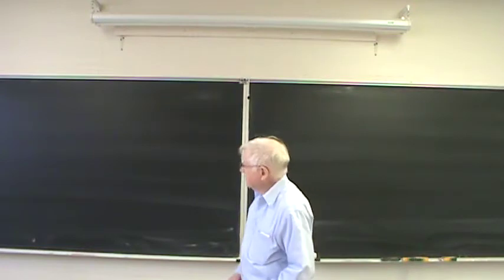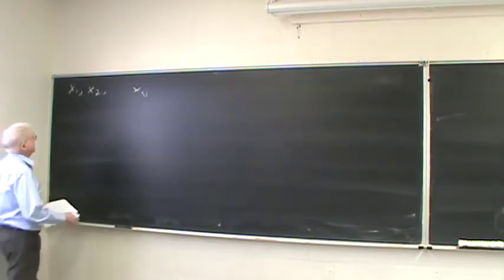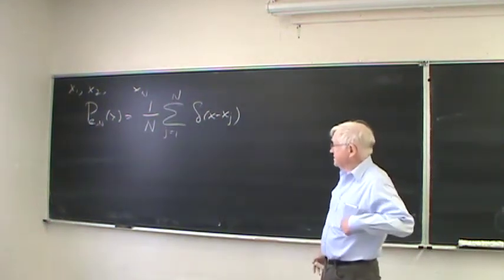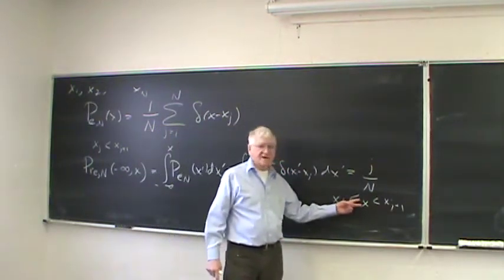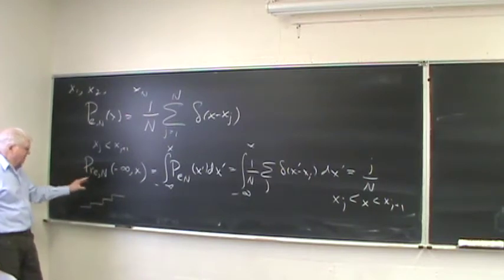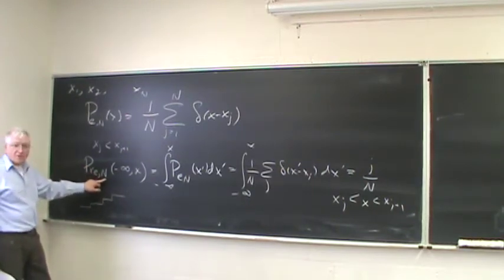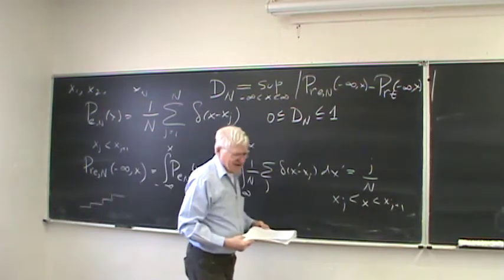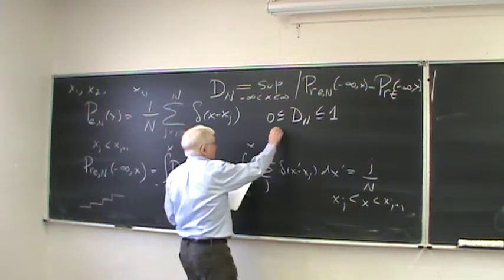2017 Course on Physical Mathematics at UNM - 20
Thursday, March 30, 2017: Professor Cahill has published widely on Particle theory, Lattice-gauge theory and recently, Medical physics